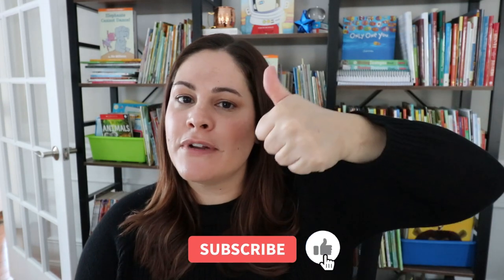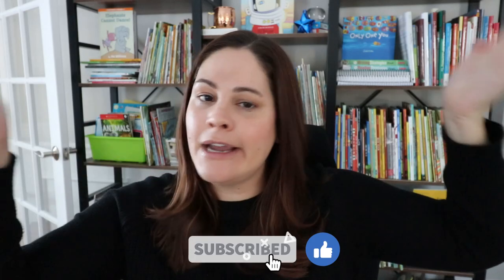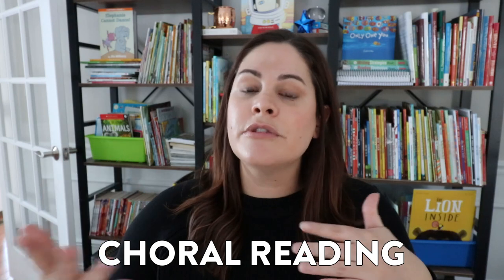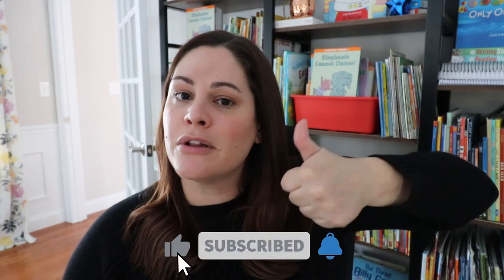3 Literacy Practices to Stop Now in your K-2 Classroom (and what to try instead!) // Literacy Tips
Are you a kindergarten, first, or second-grade teacher who teaches literacy?? These literacy tips are great for your classroom! Take a look at this video to find three literacy practices you should stop using in your classroom now and what to try instead! Watch the video to take a peek!

Happy teaching,
Susan Jones